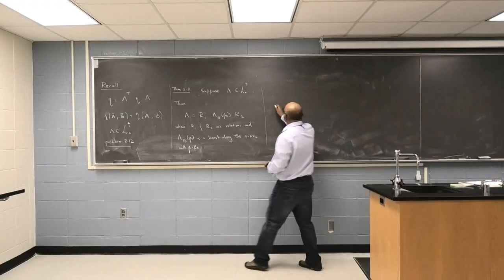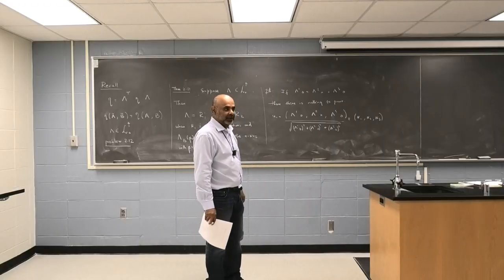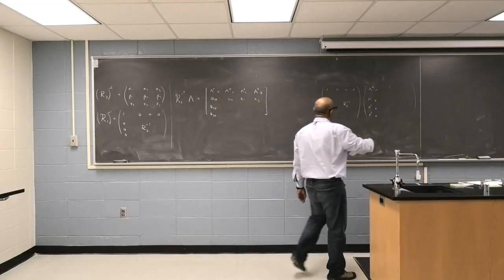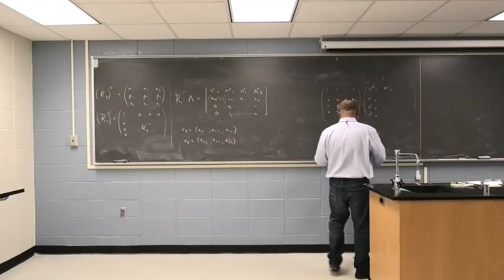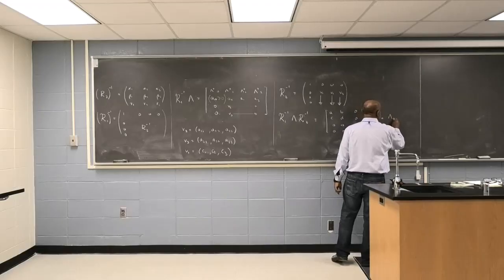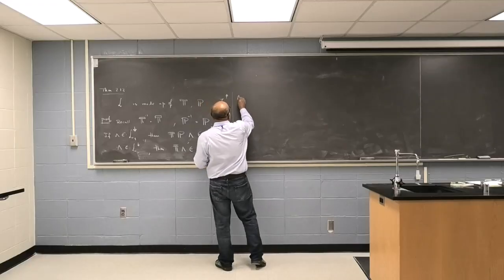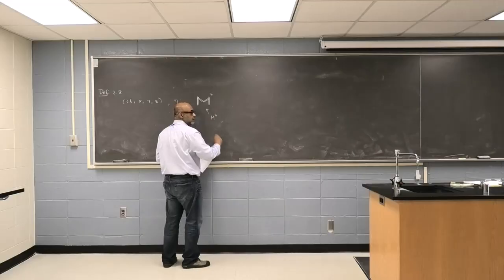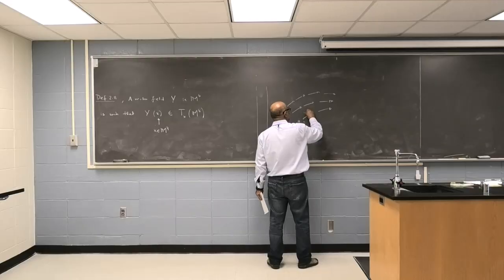General Relativity, 2.6 Lorentz Group 3